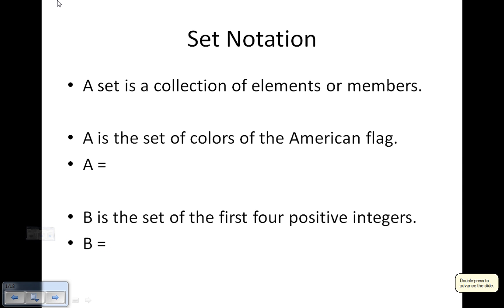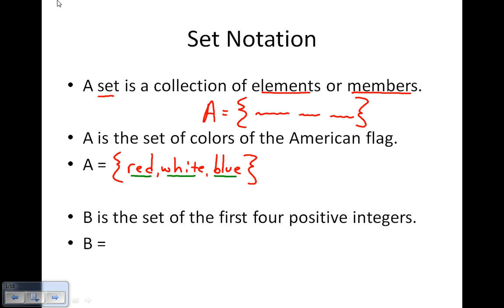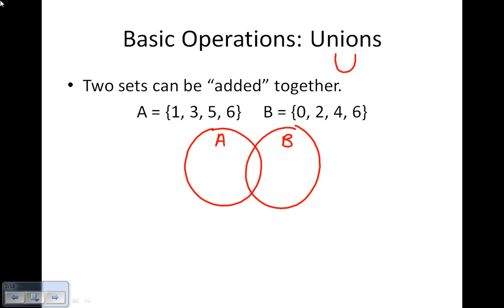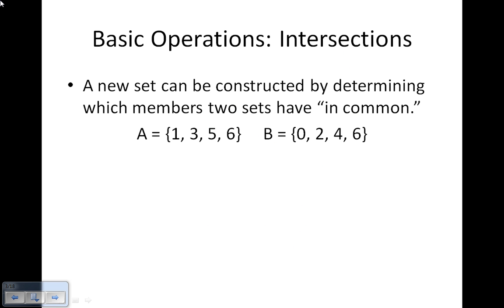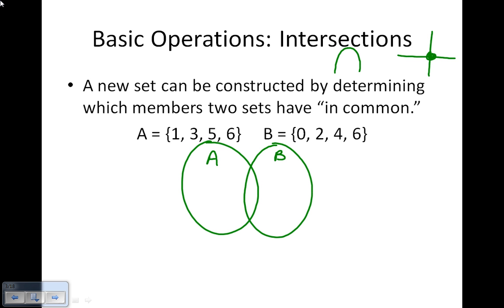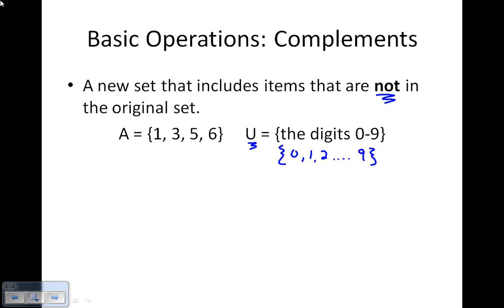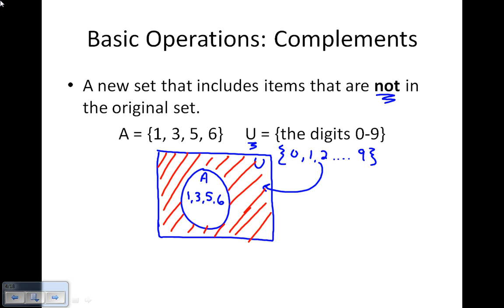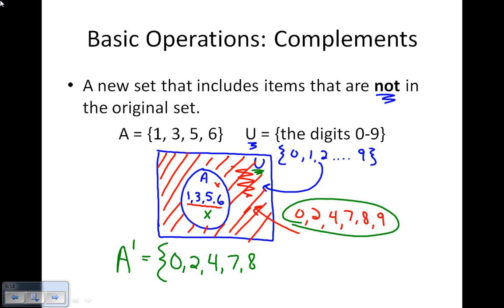Introduction to Set Notation.avi